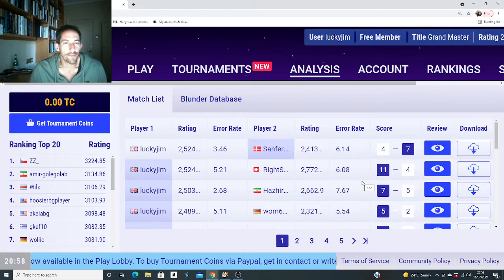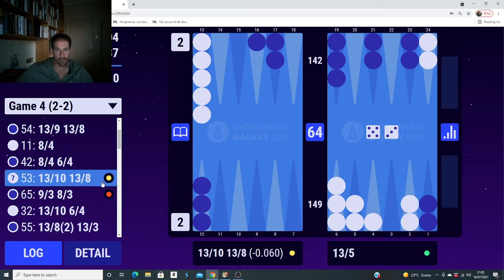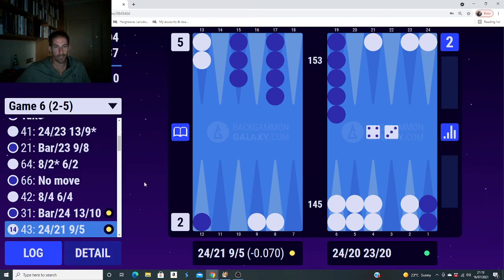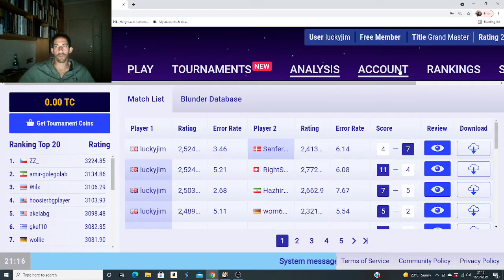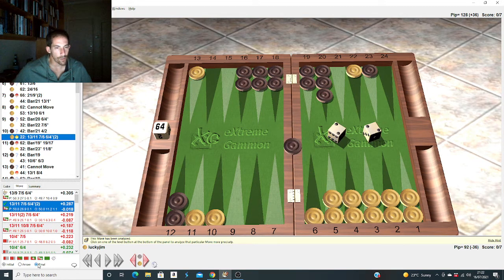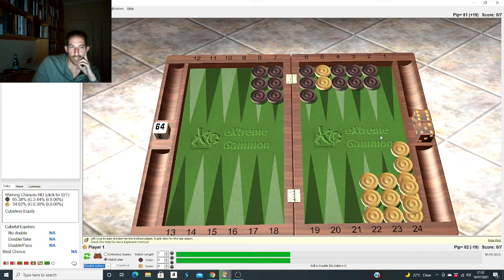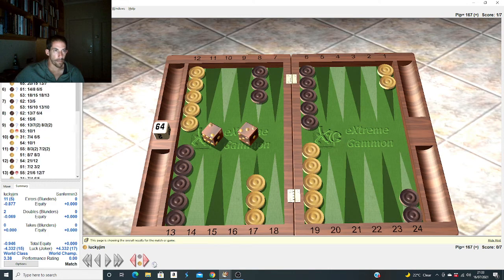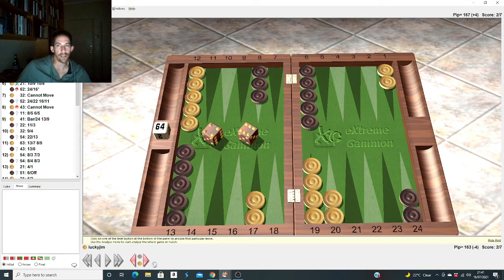Backgammon Galaxy Top 30 Challenge - Training with XG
No live play this vlog, but hard work, slogging it out in the lab with XG. Analsying a 7pt match from Galaxy, looking not just at errors but all the plays and trying to find reference positions from there to takeaway.